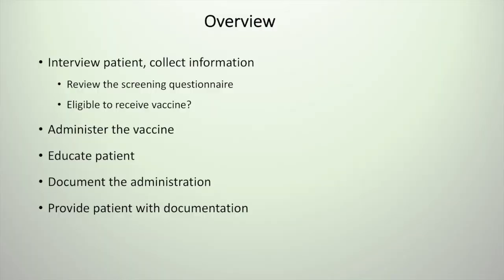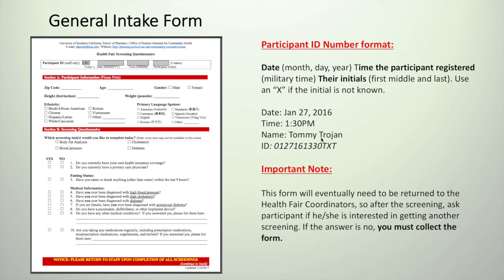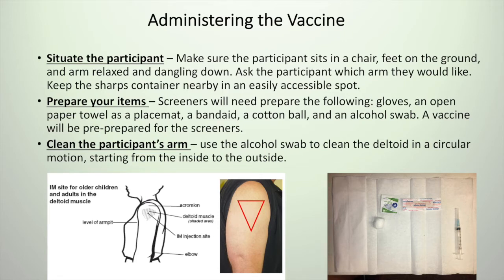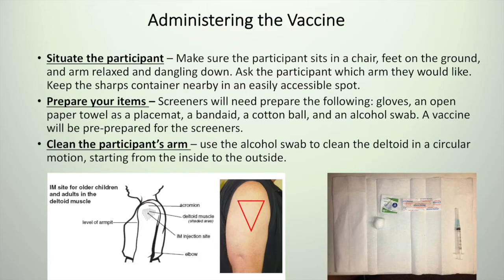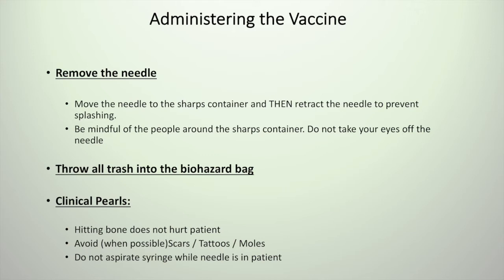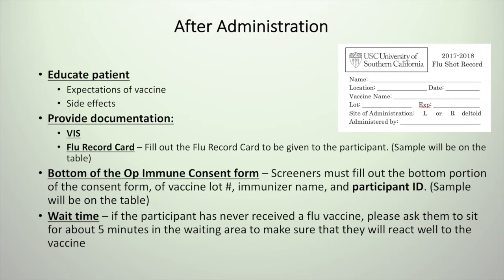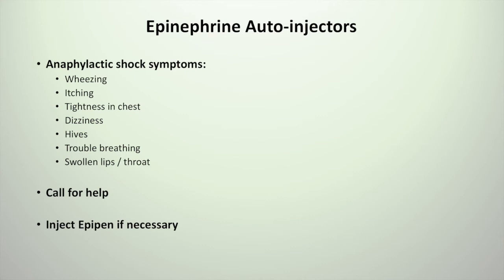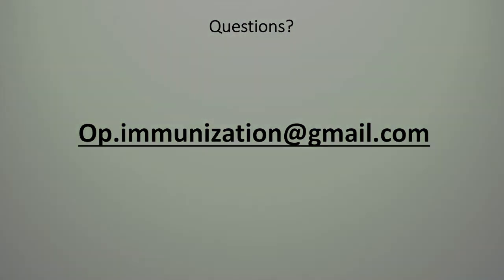Operation Immunization: Health Fair Training Video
Nervous about the upcoming health fair? Watch and review participant paperwork, vaccine administration, and epinephrine pen protocol to prepare yourself. See you soon!

Jamie Thuy and Marvine Soleta
USC APhA Operation Immunization Directors of 2018